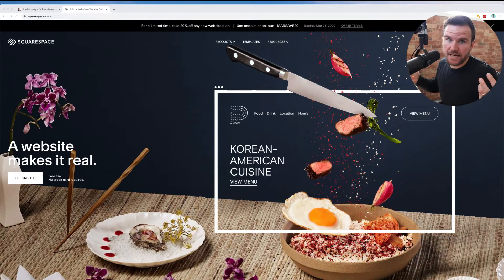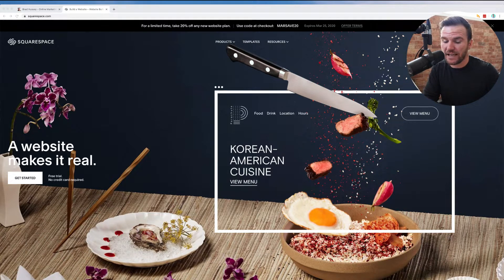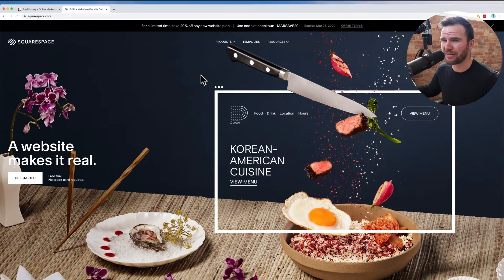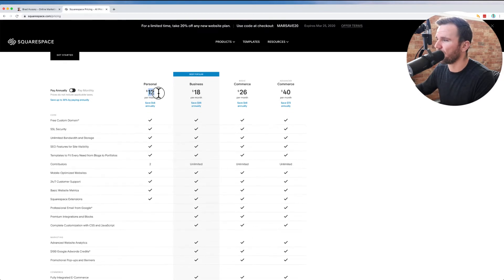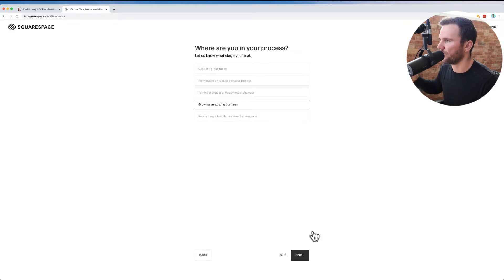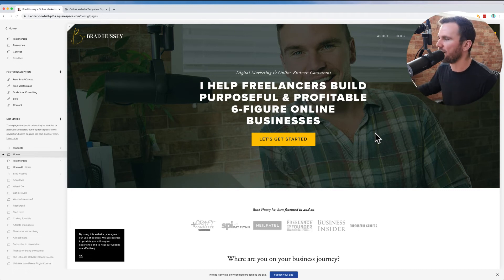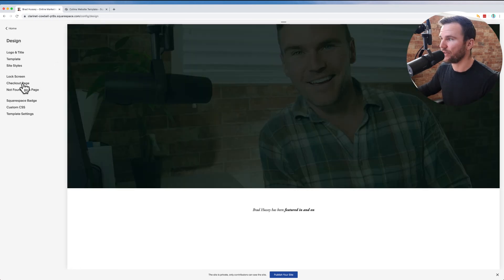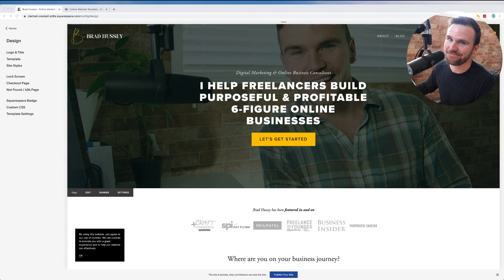Build Your Business Website Easily with Squarespace